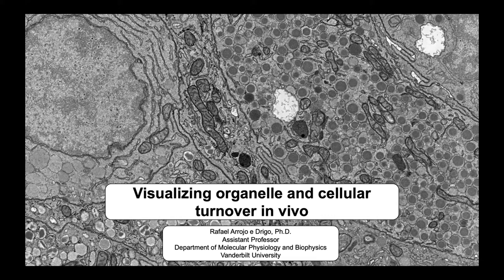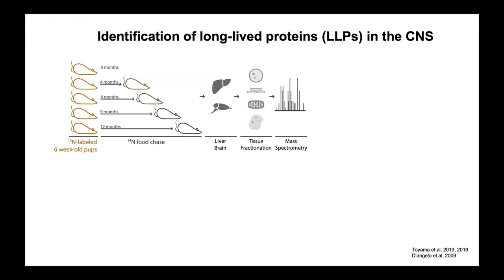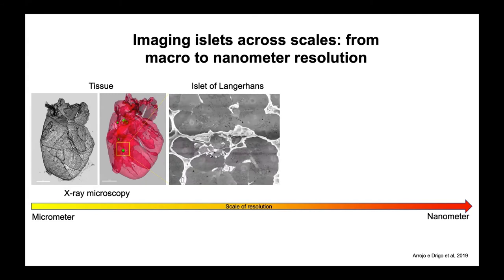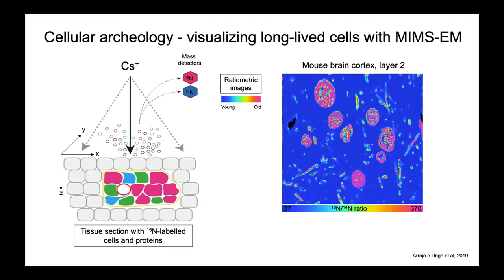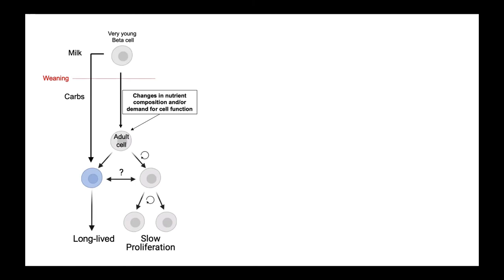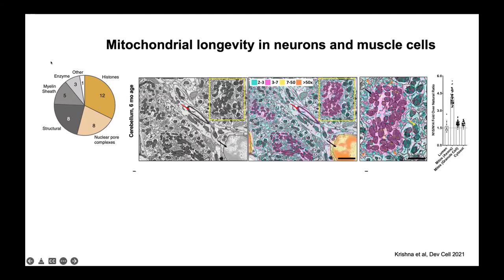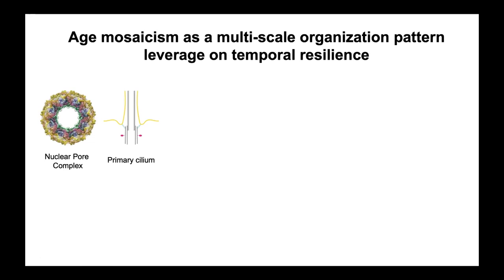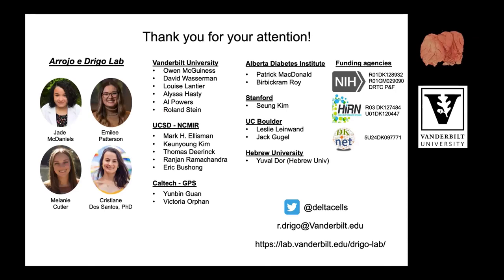dkNET Webinar: Visualizing Organelle And Cell Longevity In Situ 05/20/2022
Presenter: Rafael Arrojo e Drigo, Ph.D. Assistant Professor, Department of Molecular Physiology and Biophysics, Vanderbilt University

Abstract
Cells in largely post-mitotic organs can be as old as their host organism. These long-lived cells (LLCs) face a lifelong demand for performance to maintain organ function and are constantly exposed to drivers of molecular and cellular damage. Accordingly, dysfunction of LLCs is associated with aging and age-associated disease processes. Understanding cellular longevity mechanisms requires the identity and distribution pattern of LLCs. We developed imaging tools to quantify the age of cells in situ, which led to the discovery of new LLC types throughout the mouse body. This includes different cell types in the pancreas, where most beta cells can be as old as neurons in the brain. In this presentation, I will show how to we apply different microscopy tools to bridge spatial and temporal scales in biology to quantify protein complex, organelle, and cell age in tissues. Applicable to virtually any cell, this imaging platform can reveal the temporal dynamics and longevity of structural components in vivo and their contribution to cell and tissue organization and function.